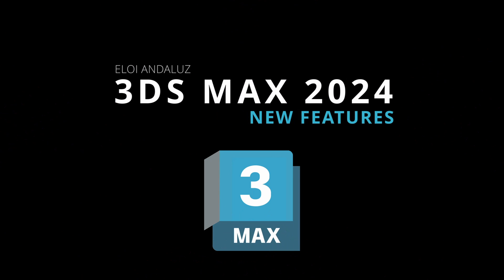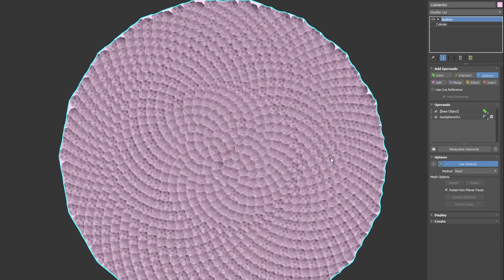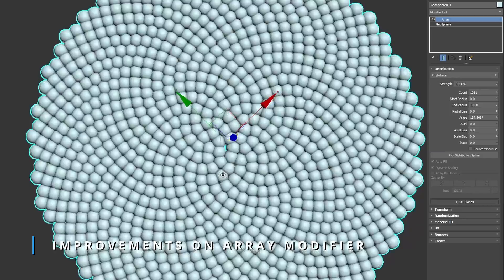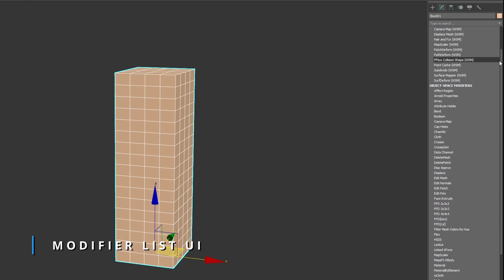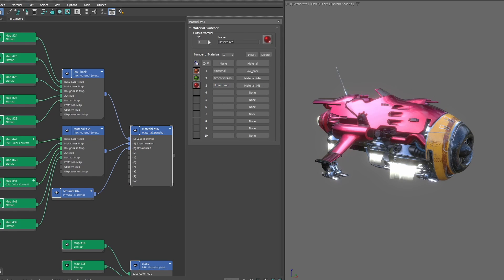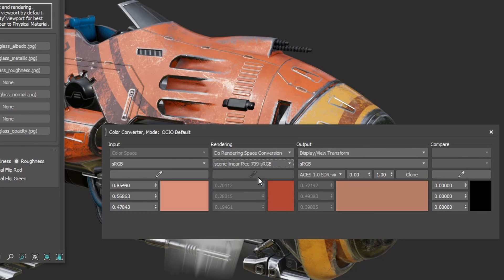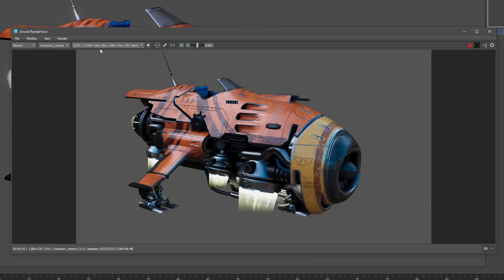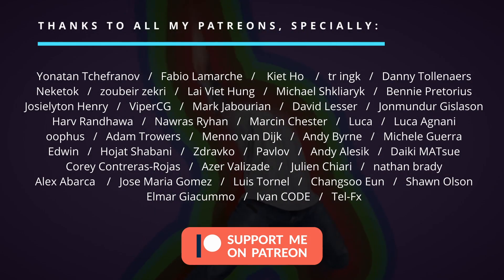3DS MAX 2024 / ALL New Features!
3ds Max 2024 is out! and is one of the biggest updates that I remember.  We have improvements in modeling, animation, UI, materials, performance, rendering, color management, and more!
The star of this new version is provably the new boolean modifier, that has been turbo charged, will work when the old booleans will fail, multiple modes, and workflows to accelerate your boolean game. Even a VDB boolean has been implemented!
We have also improvements on array with a new philotaxis metode, and other improvements.
The internal triangulation system has been improved to work better in difficult situations, and improvements on material ID modifier.
On animation we have a new list controller and improvements in CAT.
We have a new modifier list based on QT, its faster than ever, and a new search filter, its easier to found the modifier you are looking for.
A new material editor has been introduced, totally based on QT, its snappier than before, allow for color customization, different areas has been enhanced, and now is possible to do compounds from your maps, an dock the material editor.
A new material switcher has been introduced.
A new color management system affects lots of different areas in 3dsmax, from color picking, importing or exporting images, viewport, rendering etc...
And not to forget improvements in maxscript, USD, Arnold and even more!

Times:

00:00 The GOAT!
00:21 New boolean modifier
01:59 VDB booleans
03:21 Array improvements
05:05 New modifier list
05:39 New material editor
06:59 News in animation
07:48 New color management system
08:33 Performance improvements
09:07 Maxscript and USD improvements
09:53 Arnold improvements